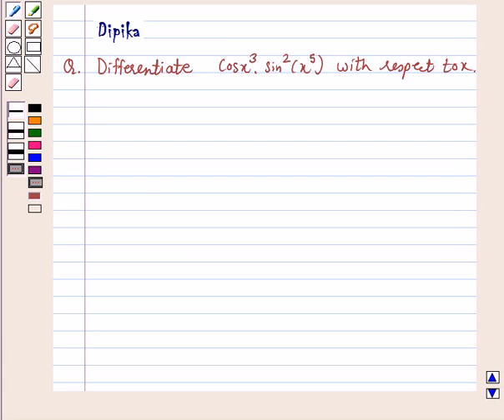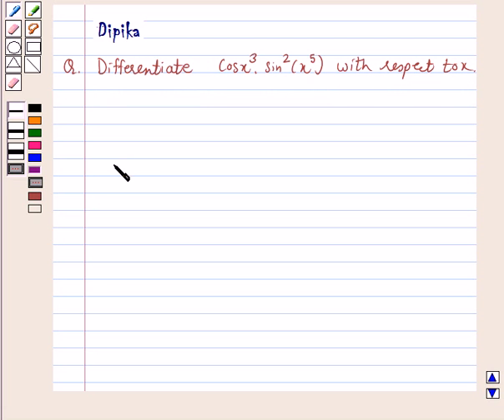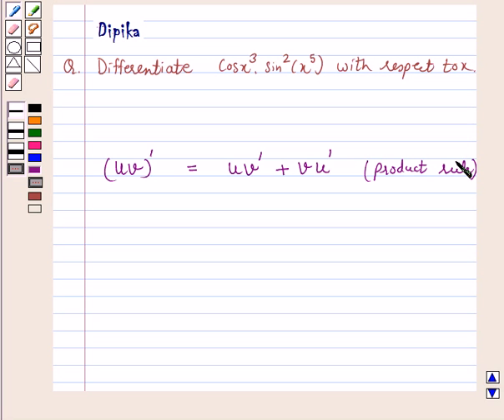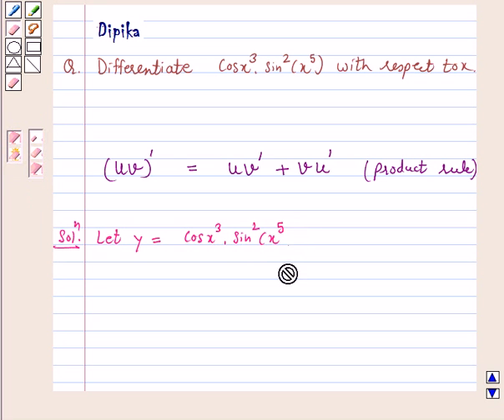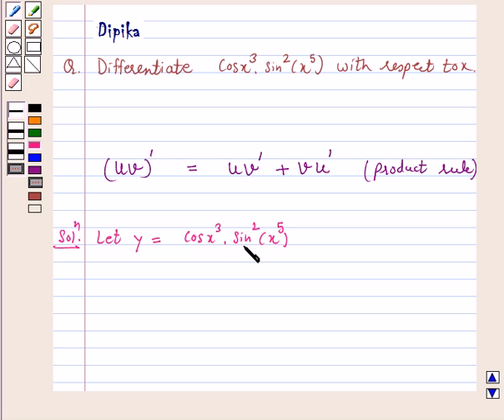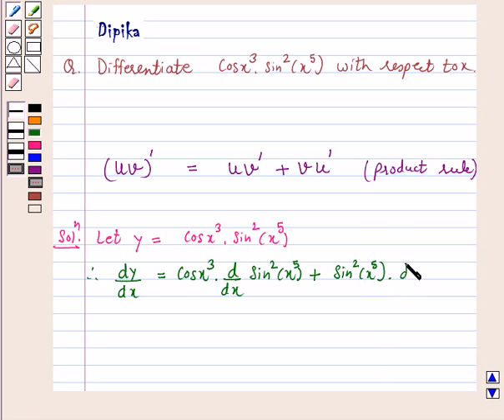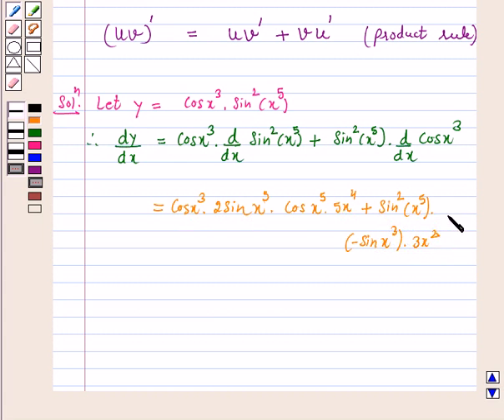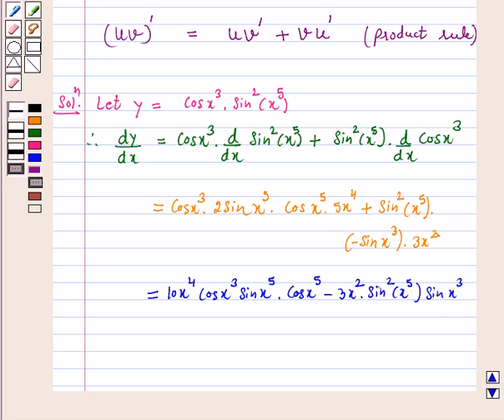Maths XII NCERT 2007 5 5 2 6